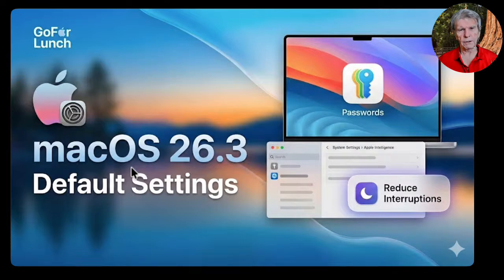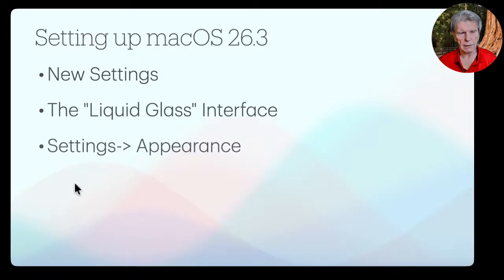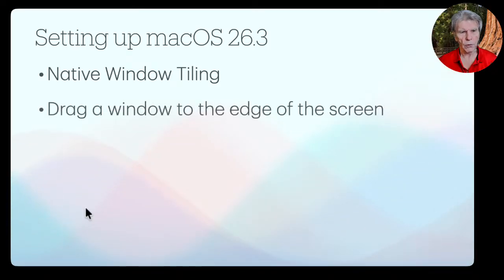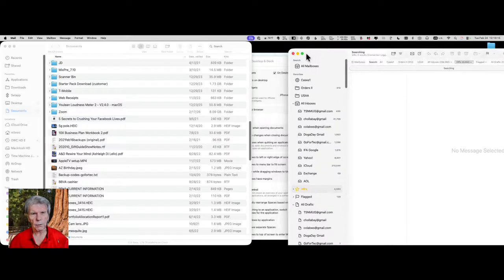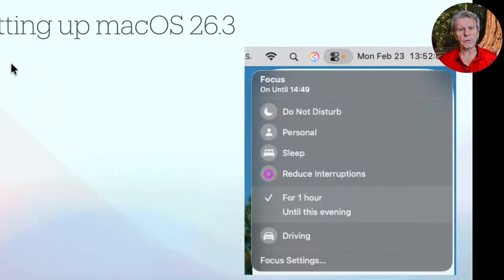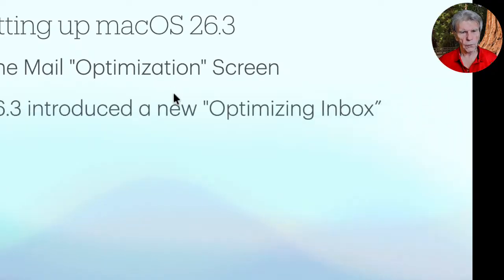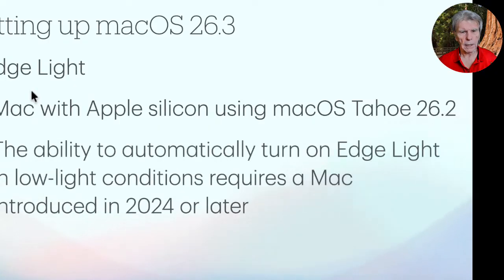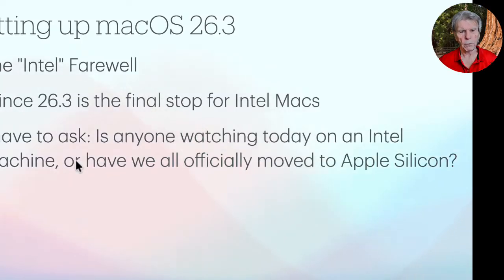GoFor Lunch 2/24/26 Setting up macOS 26.3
The wait is over. Tahoe 26.3 has arrived and we will show you how to adjust various settings to make it work like you desire.